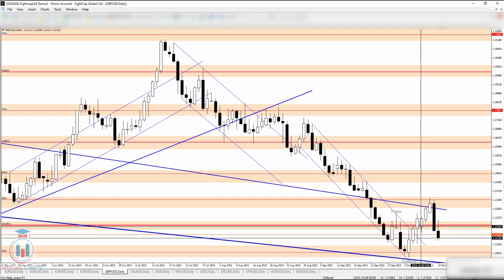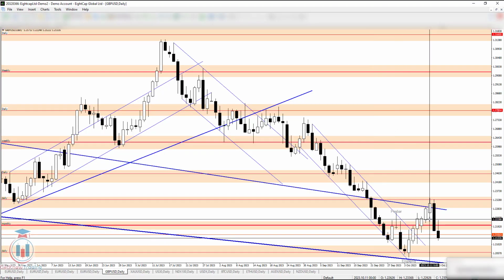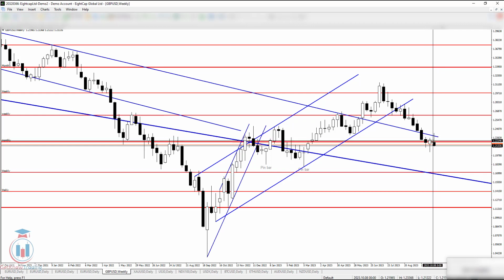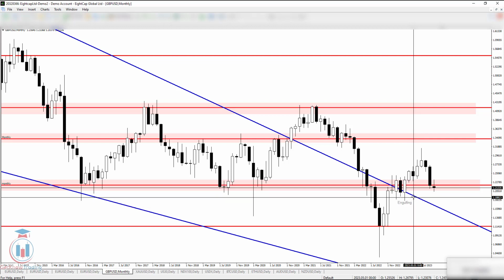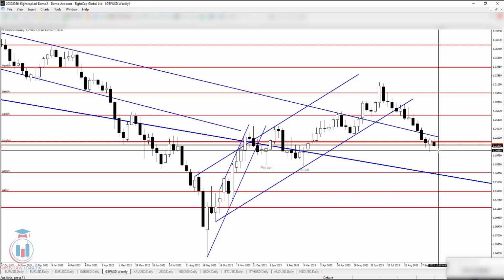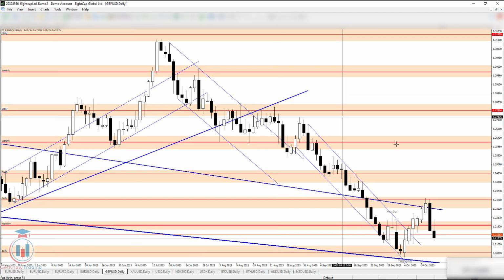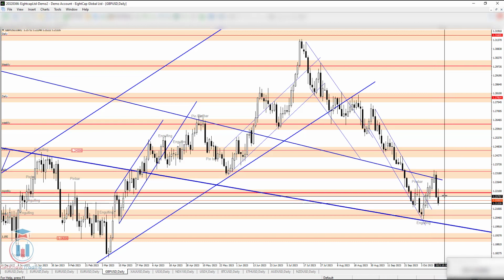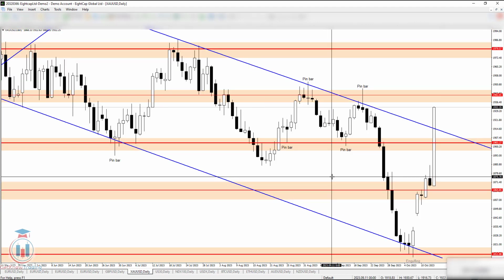GBPUSD Analysis Today 14.10.2023 - GBPUSD Week Ahead Forecast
GBPUSD Analysis Today and Forex GBPUSD Week Ahead Forecast is ready.

Check the video and find out how do I see Forex Forecast Analysis Today for the GBPUSD Weak Ahead. What is the outlook and setups I am looking to trade.

Key moments in the GBPUSD week ahead forecast:
[0:00] - Intro
[0:08] - GBPUSD analysis of this week